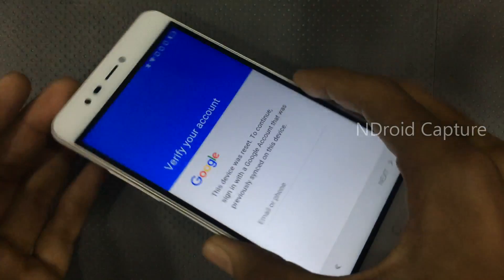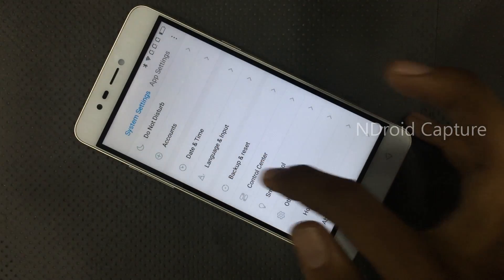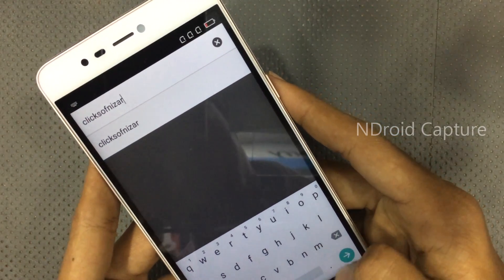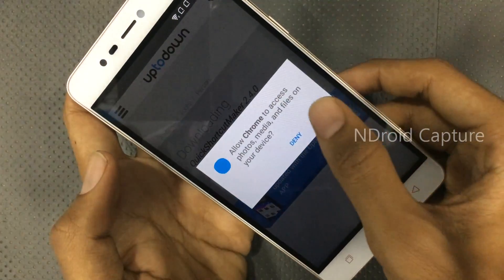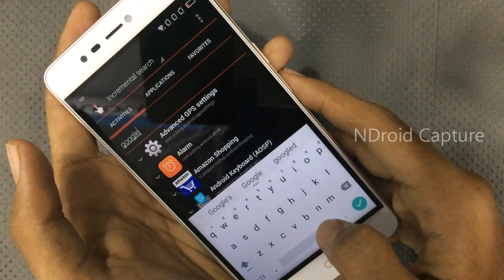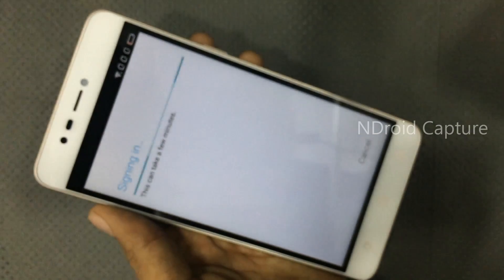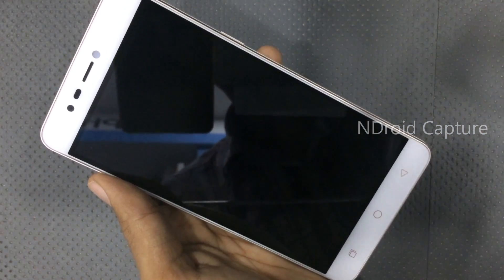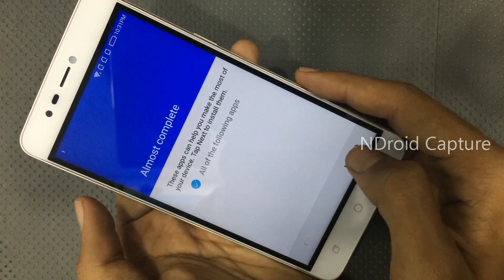Coolpad mega 3 frp lock bypass, Gmail lock remove done, Frp Unlock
unlock frp lock in coolpad mega 3